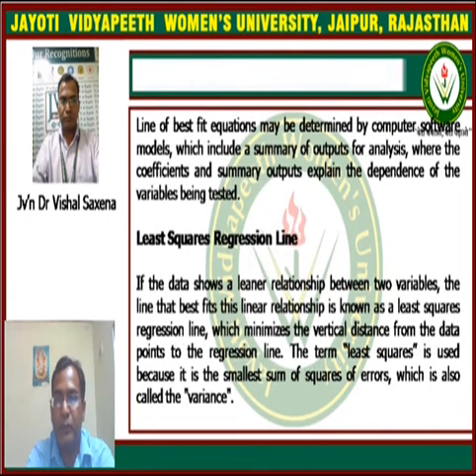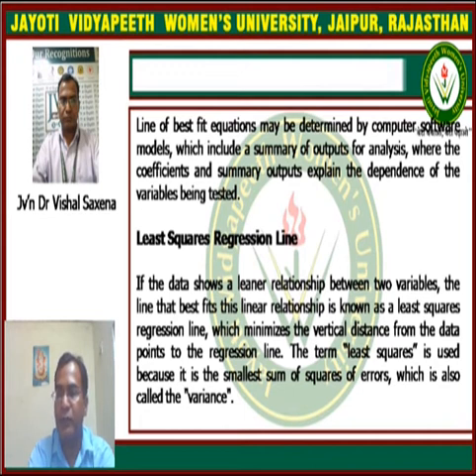Introduction of least square method